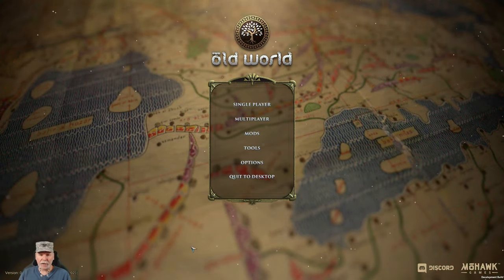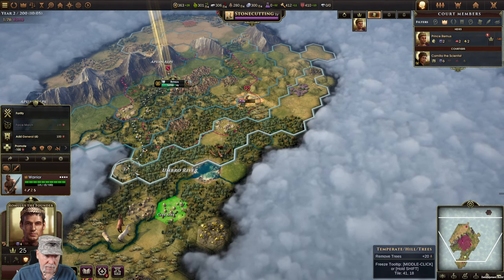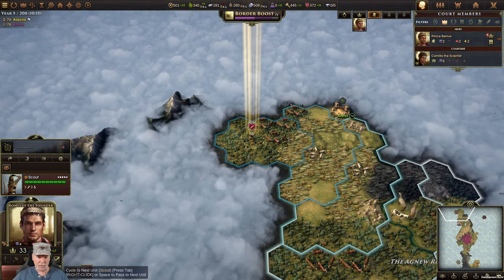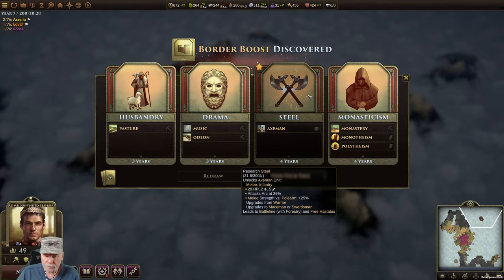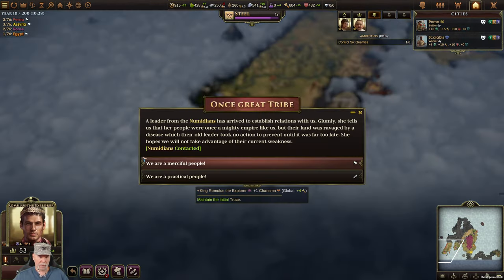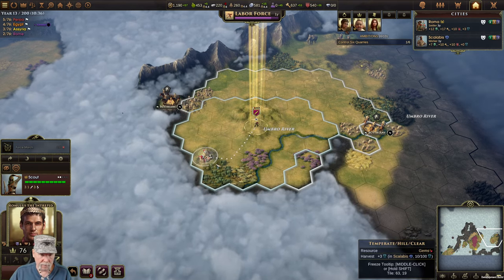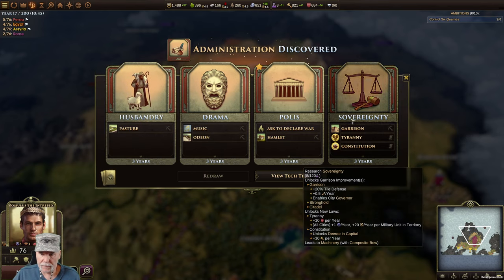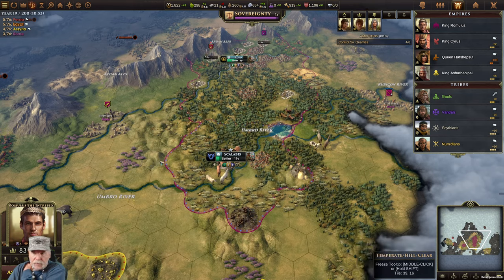Old World Rome Ep 1 The Beginning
It's another Gaming with the Colonel Video.  I'm playing Old World as Rome.  It could be the CIV Killer